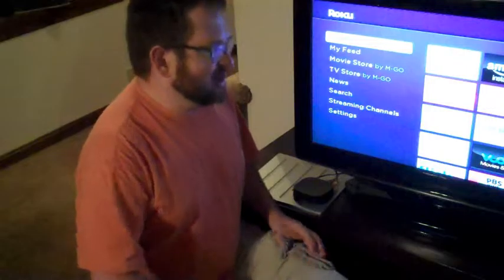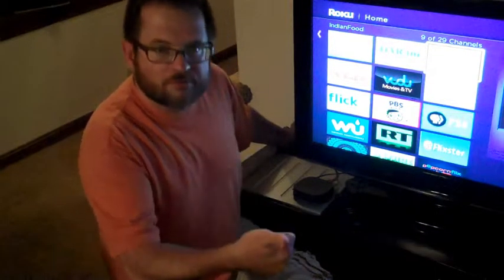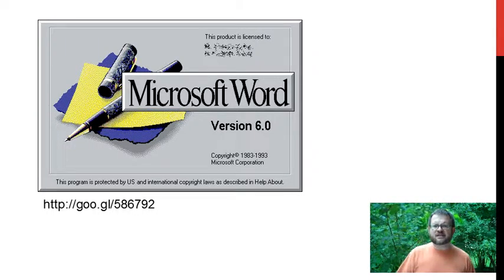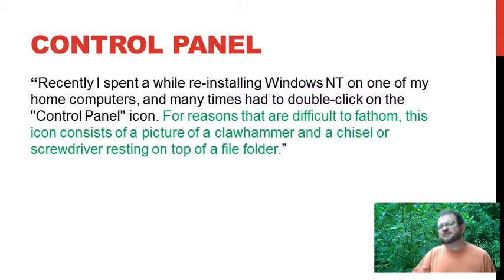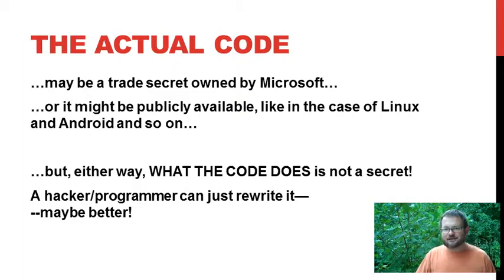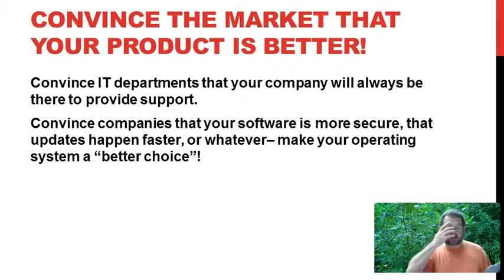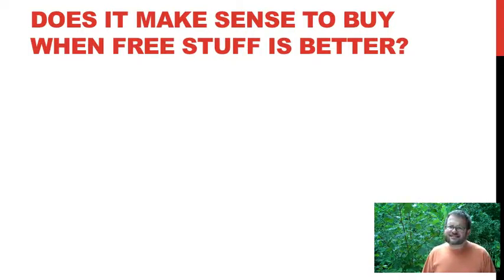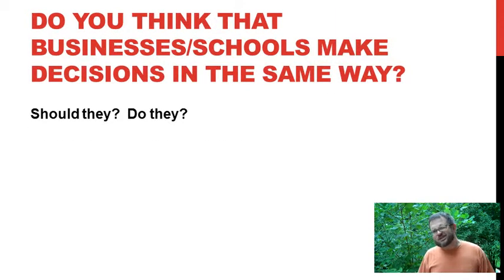ATS 315 -- Module 3 Stephenson Reading